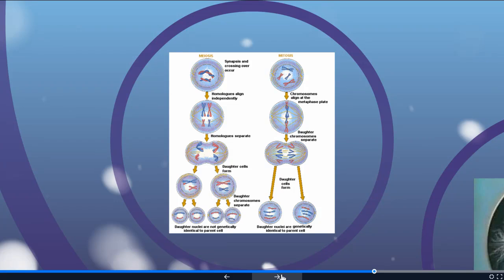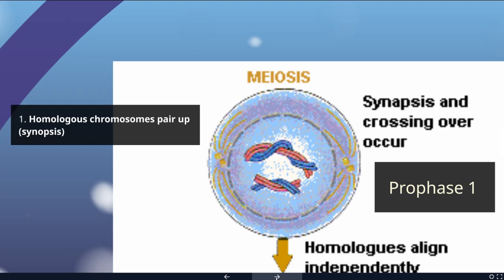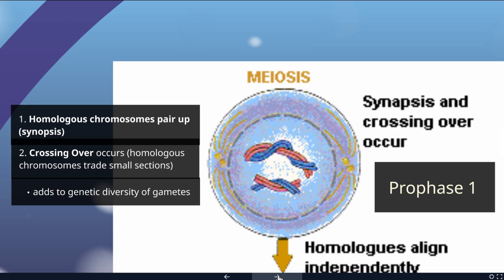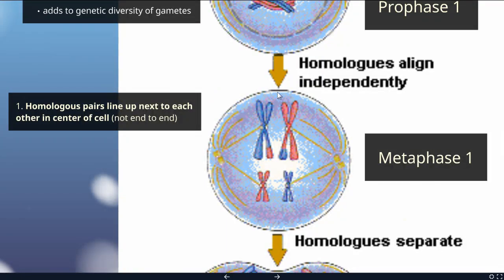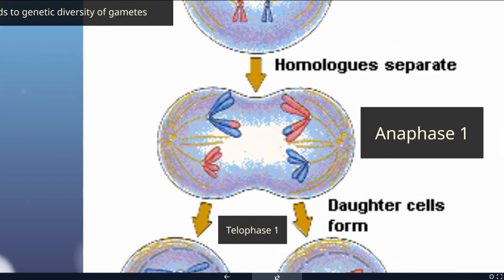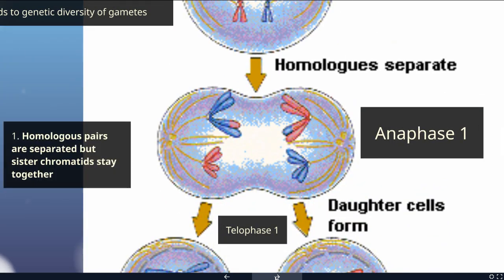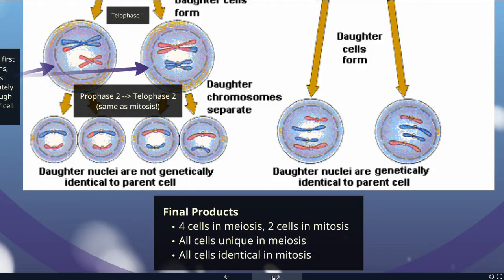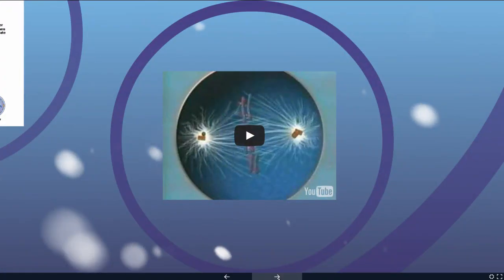Cellular Reproduction Lecture Part 7